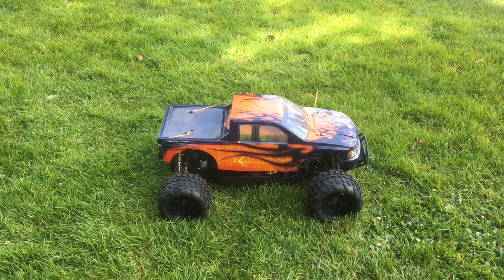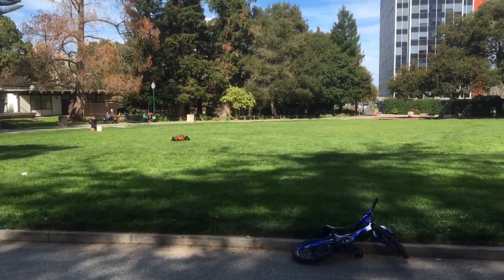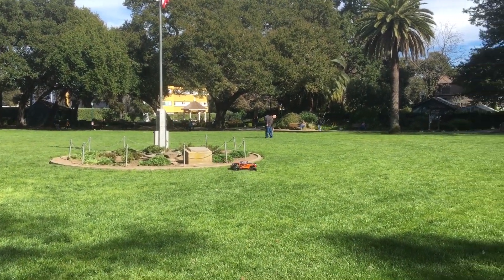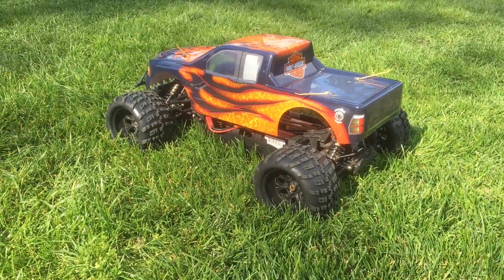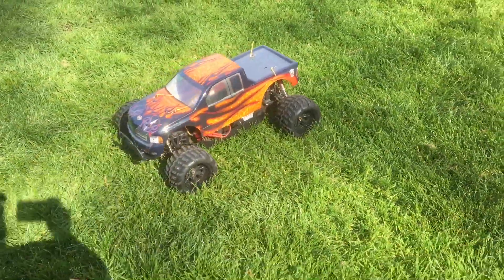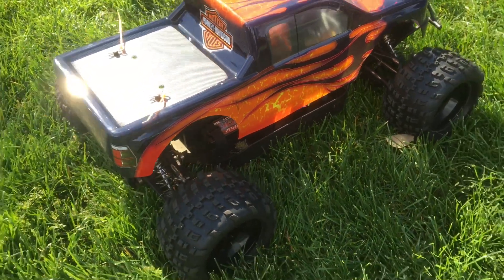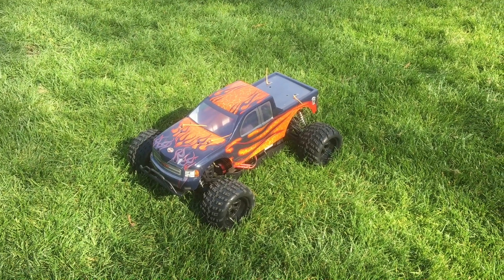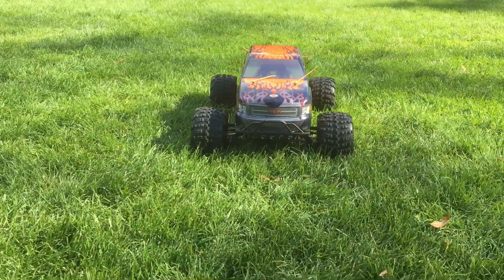GIGANTIC Redcat Rampage XT-E 1/5 Scale Electric Monster Truck, Nitro Traxxas Revo and Jato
We ran into some fellow RC enthusiasts in the park, and drove a 1/5 scale monster truck for the first time! Nitro trucks are a rare sighting nowadays, we spotted two in the park!

Racing2Learn is a nonprofit that uses radio control vehicles to get kids excited about science and math!